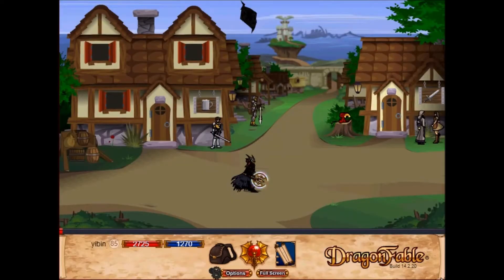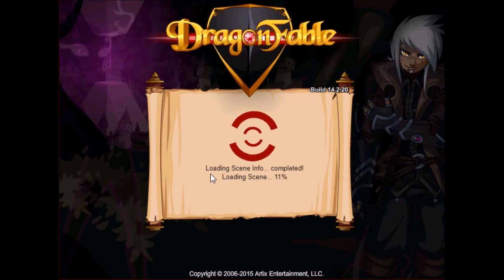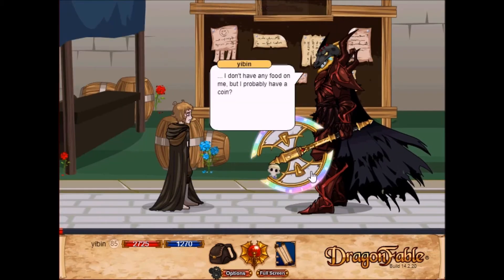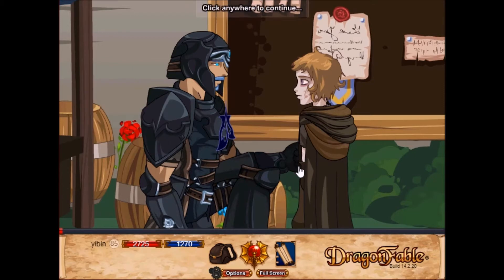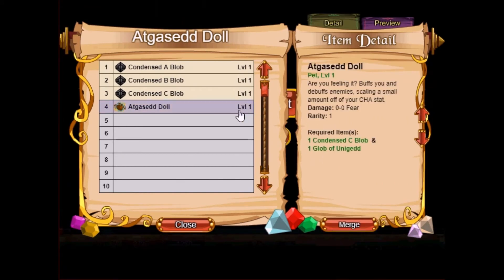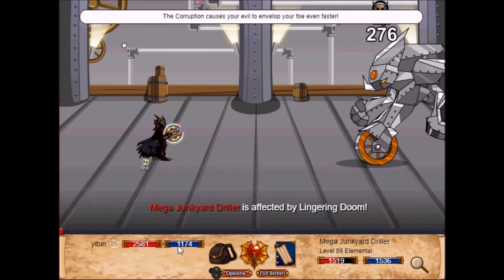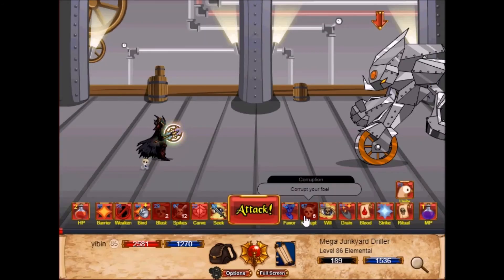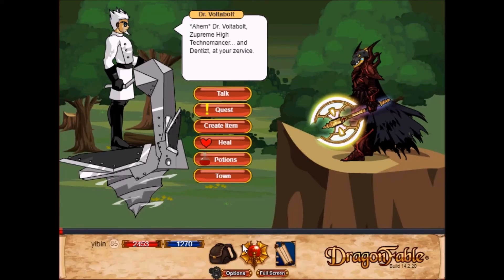DragonFable | Unigedd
A pretty creepy and sad quest, damn book 3 is dark! The doll is interesting...will we see the rise of a new villain or perhaps an old one is back to haunt us? Or maybe it's not even evil at all? The pet is pretty meh, could definitely use a buff considering the amount of effort we have to go through to get it.